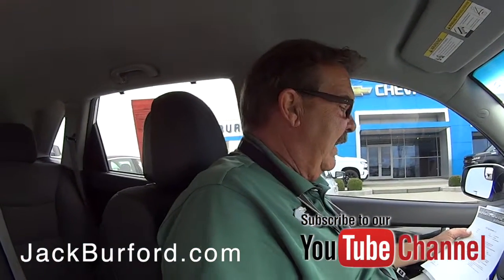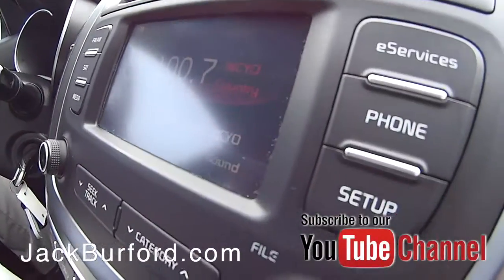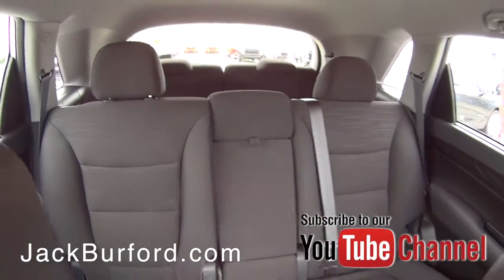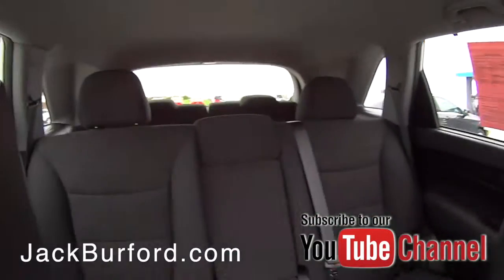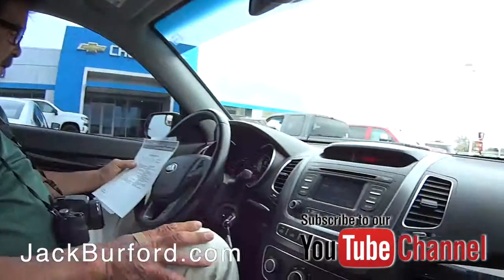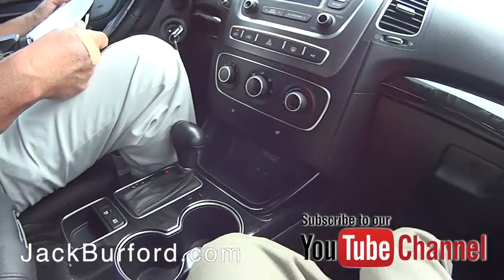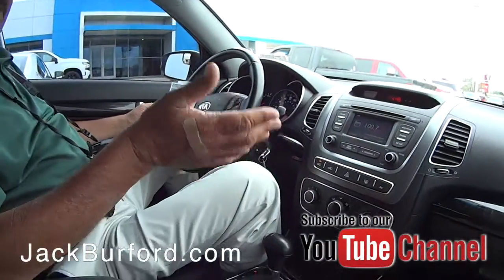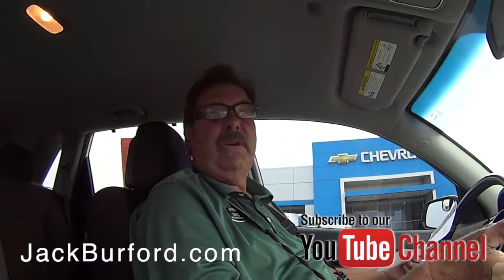Sneak Peek at this 2015 KIA SORENTO 2WD 4dr I4 LX 3033